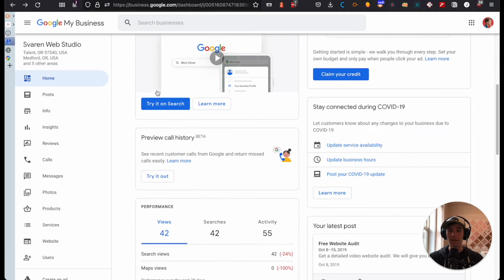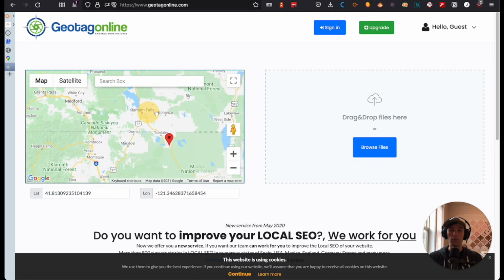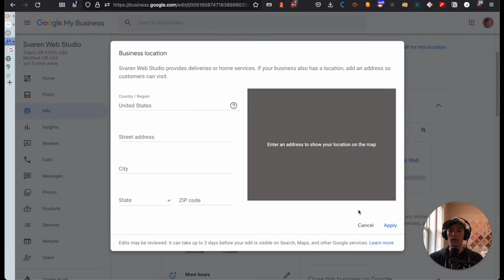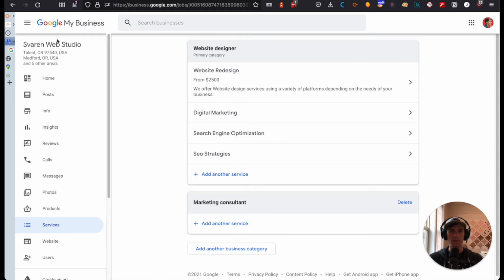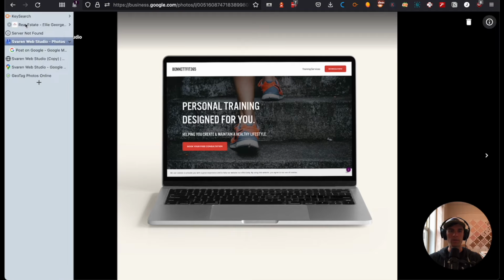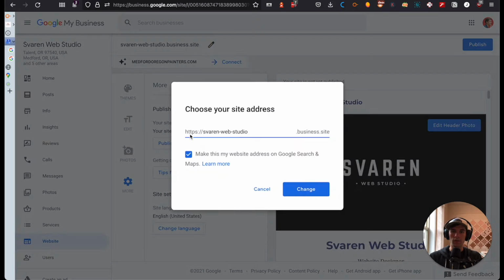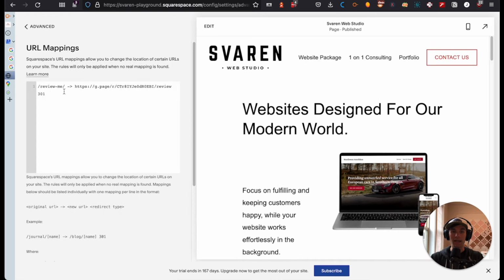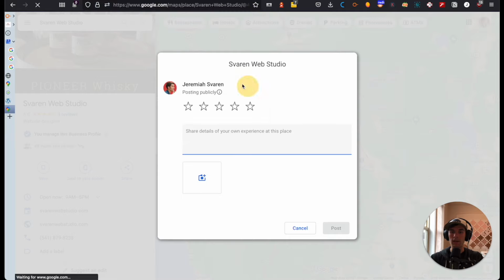How To Use Google My Business to Boost Local SEO & Get More Reviews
Google gives every business a free service to promote to local searchers in Google Maps and Google Search. Watch this video to learn how to get the most out of this local SEO tool. If you want to rank in the top 3 "map pack" in Google search, you'll need to optimize your listing AND get great Google reviews. I'll also show you how to get more reviews by using a quick short hand link that you can send to clients and customers after they work with you.